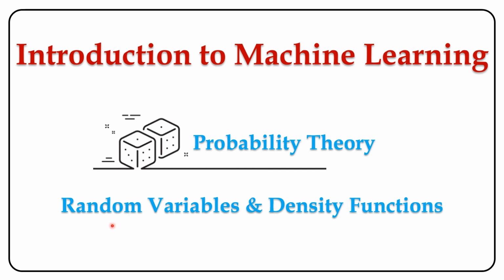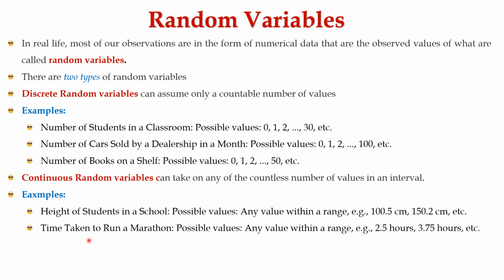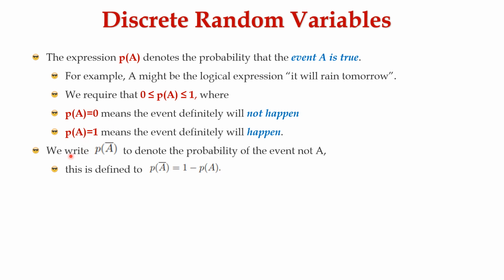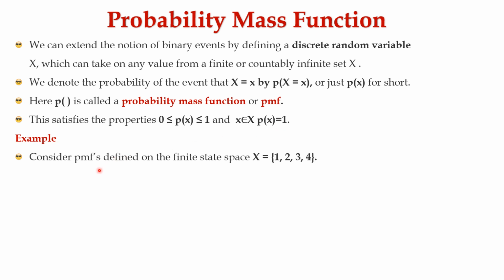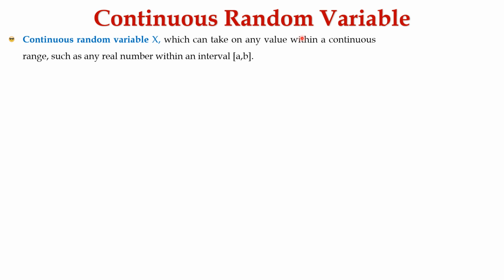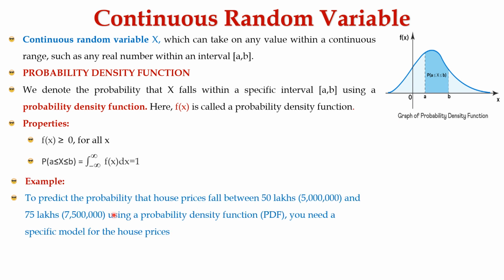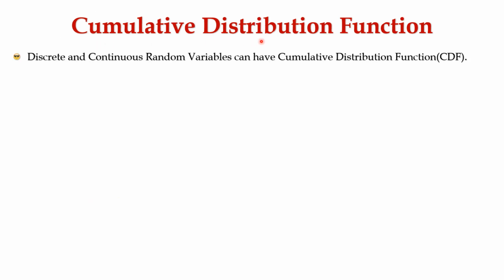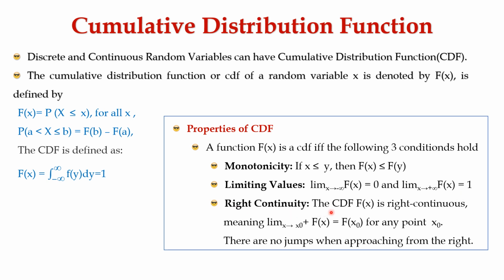Probability - Random Variables and density Functions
We can learn about Random Variables and  Density Functions in Probability